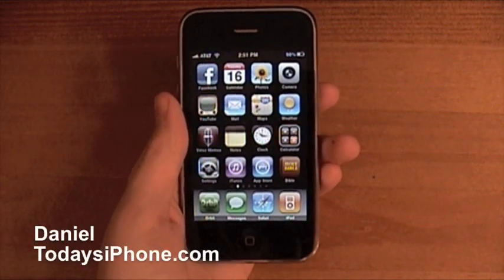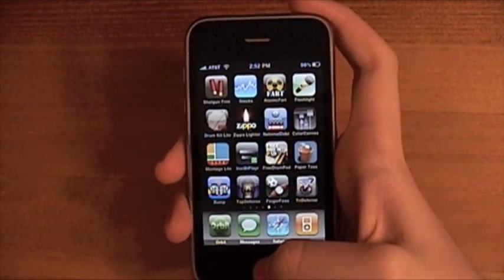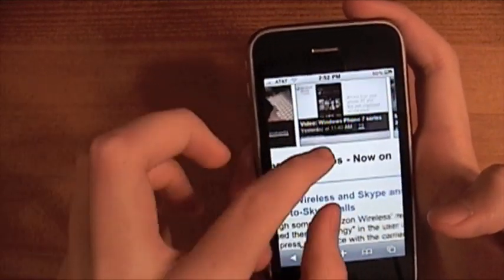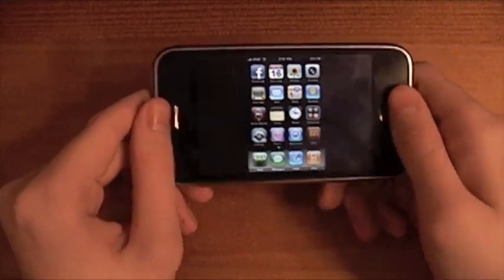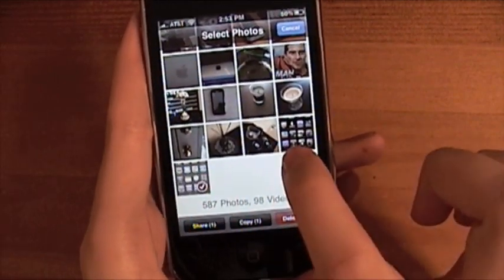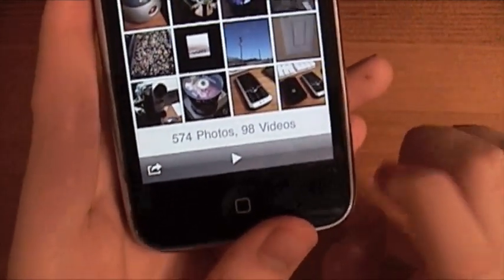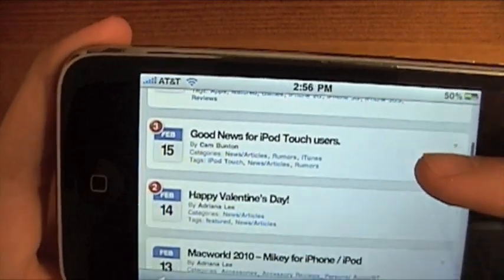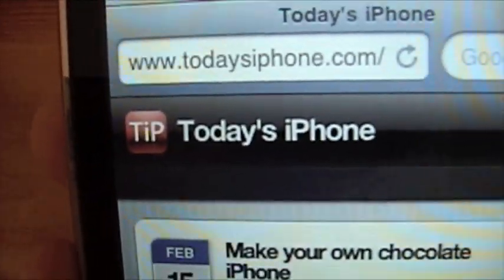iPhone TiPs & Tricks: Screen Captures & Deleting Multiple Pics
Daniel demonstrates how to take screen captures on the iPhone, as well as a smart way to delete several pics at once. For more reviews, news, tutorials and articles, check out TodaysiPhone.com